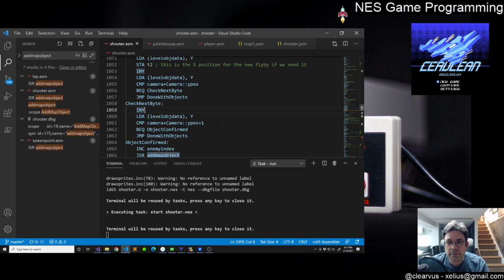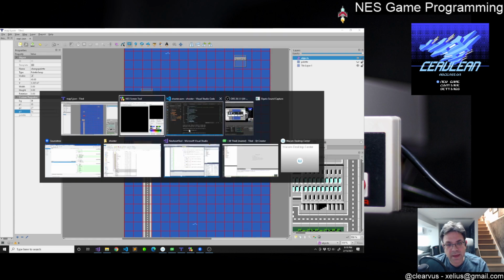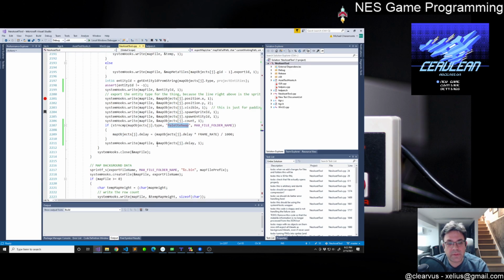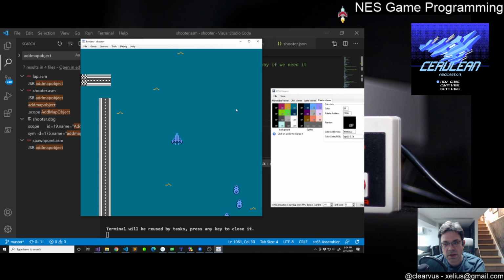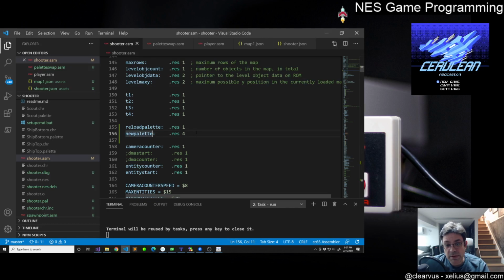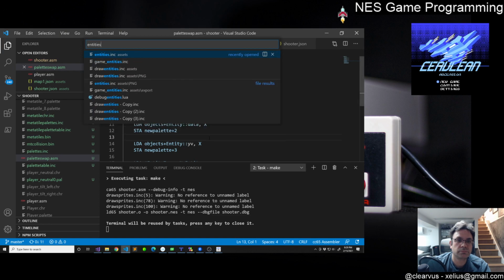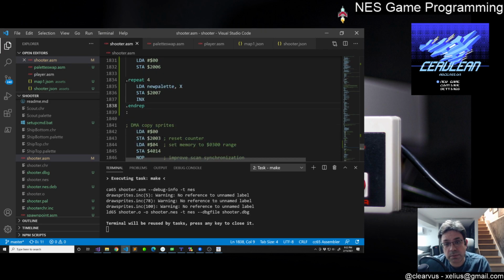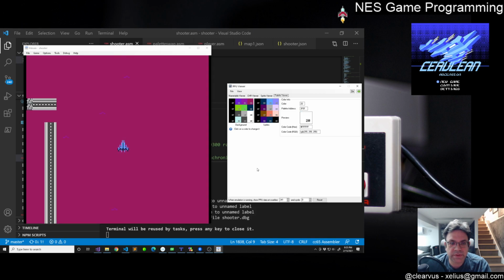NES Programming #146 - Palettes and a format experiment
Hi! This video was an experiment in my upload format. I wanted to see if people preferred this rather shorter video to my normal very long videos. In this video, I showed how we can now update the palettes with objects placed on the map to allow for dynamic palette swapping triggered by content in the level.

Let me know what you think of this video format! Thank you!